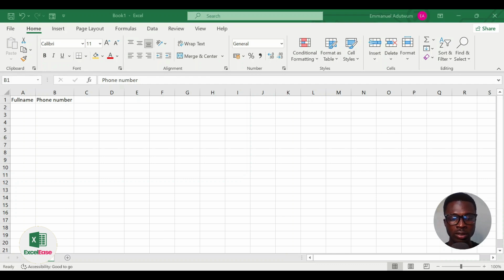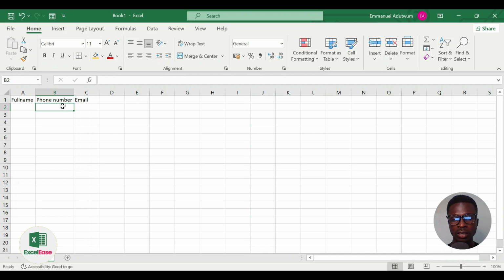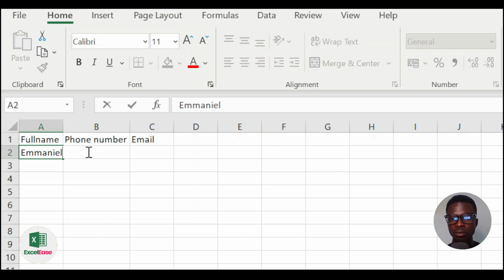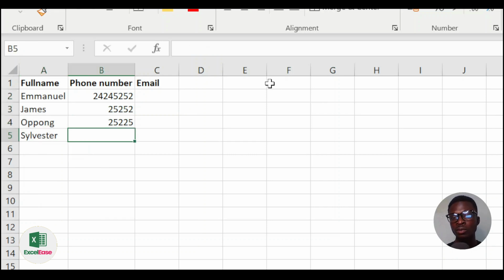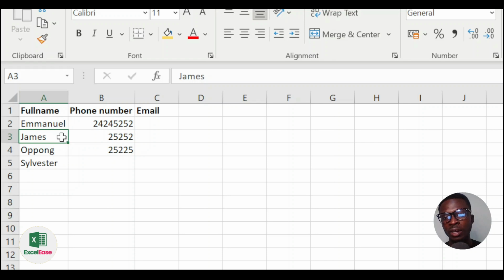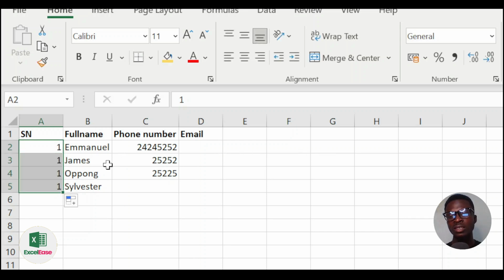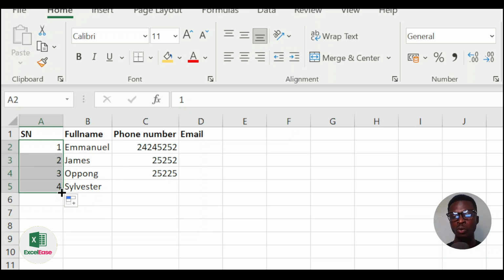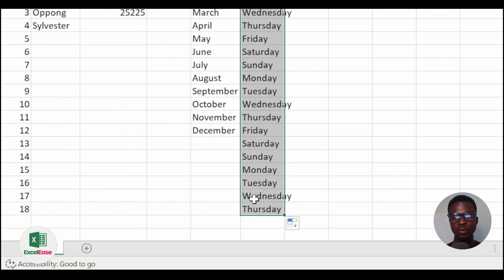Selecting Cells & Using the Autofill || ExcelEase || 005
Mastering Excel starts with the basics — and in this episode, we walk you through how to select cells efficiently and leverage the powerful Autofill feature to boost your productivity.

📌 What You'll Learn:
✅ Different ways to select single cells, ranges, rows, and columns
✅ Smart selection shortcuts using your keyboard and mouse
✅ How to use Autofill to quickly copy data, extend sequences, and apply formulas
✅ Time-saving tips for repetitive data entry

Whether you're a complete beginner or brushing up your skills, this tutorial is the perfect step to becoming an Excel pro!